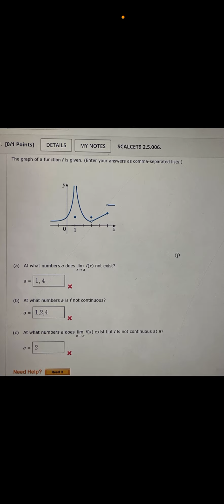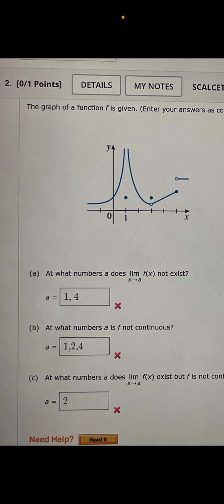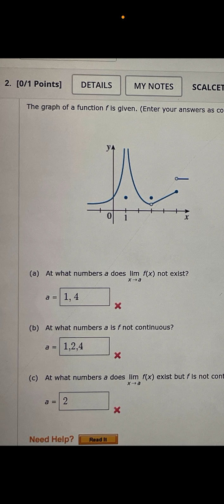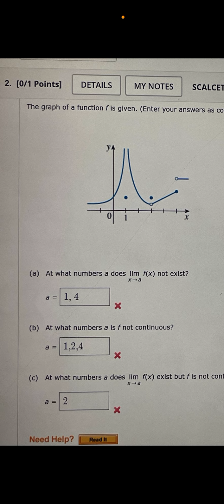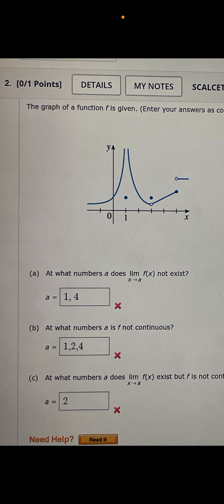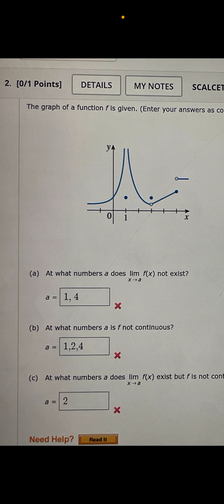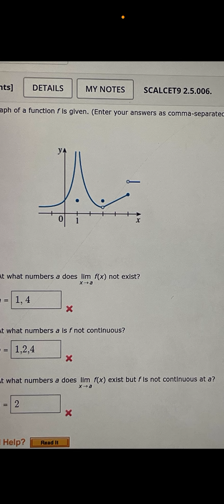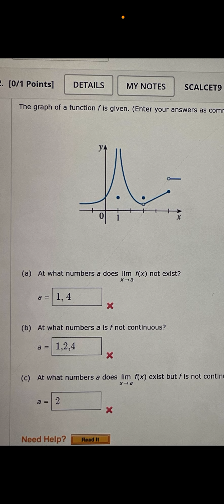Evaluate limits from a graph 📈🧠 Support